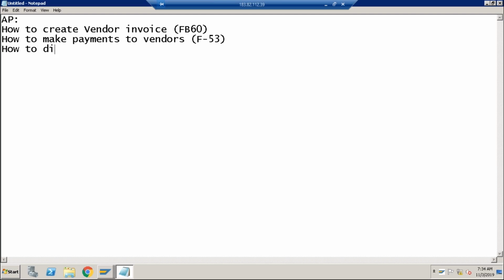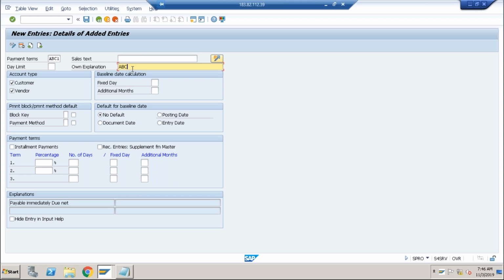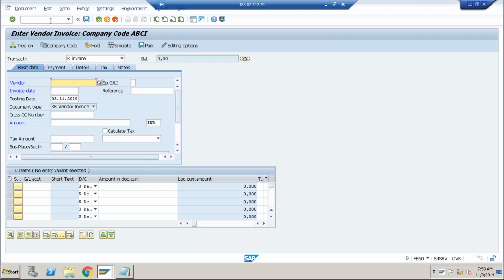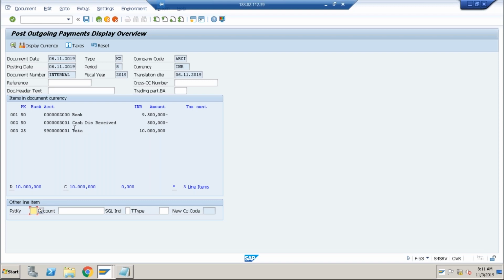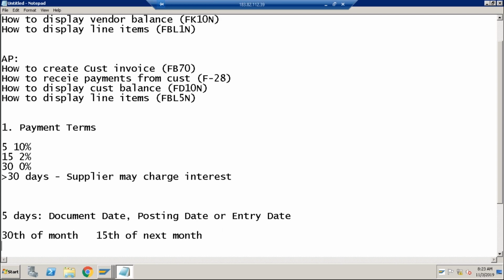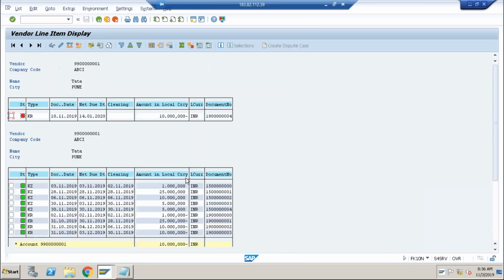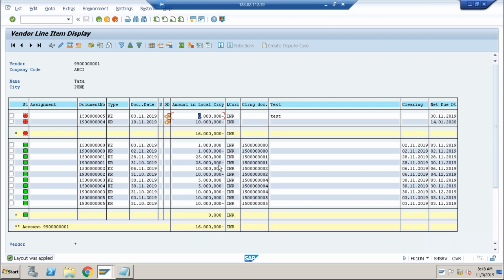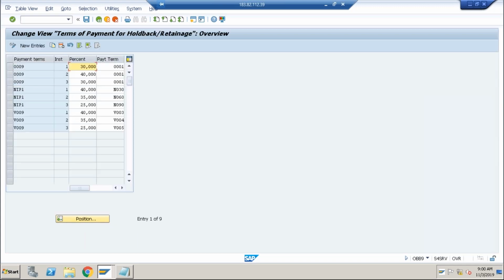SAP Tutorials 13. AP_AR-Partial_Residual Payments_ Payment Terms